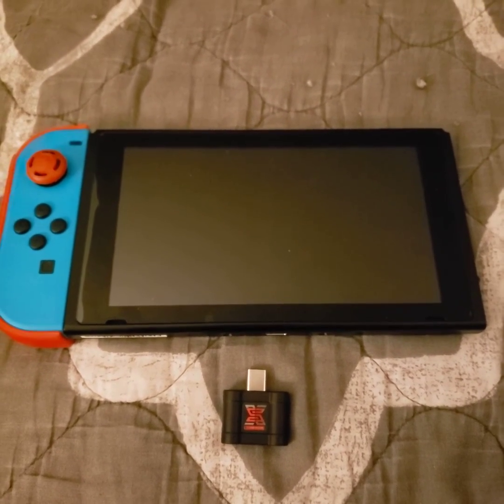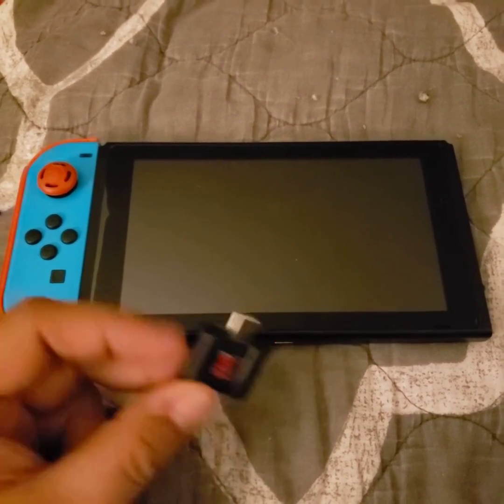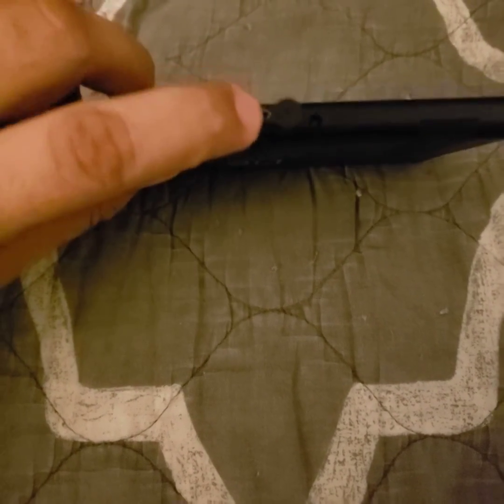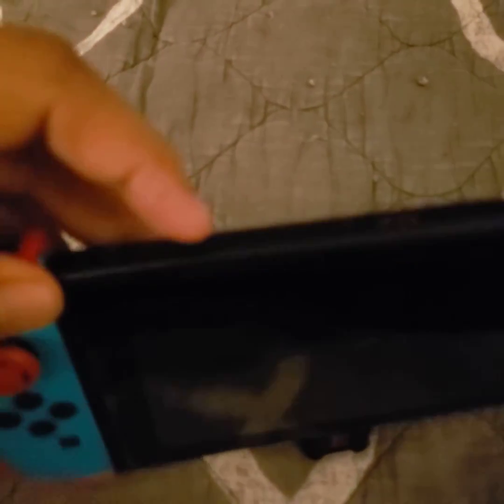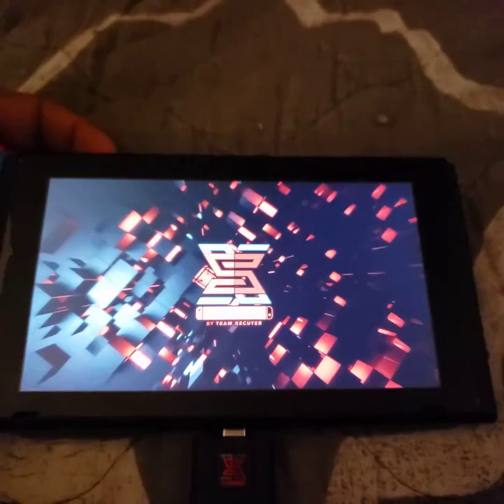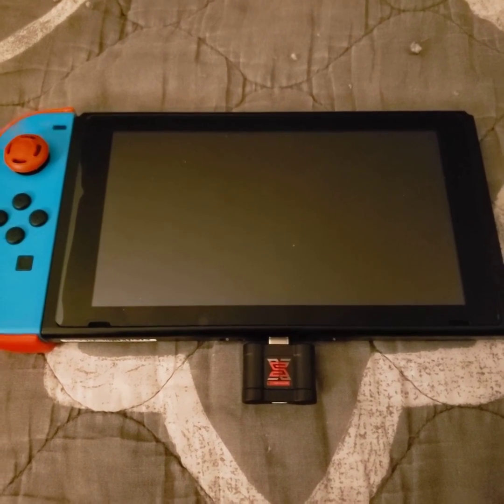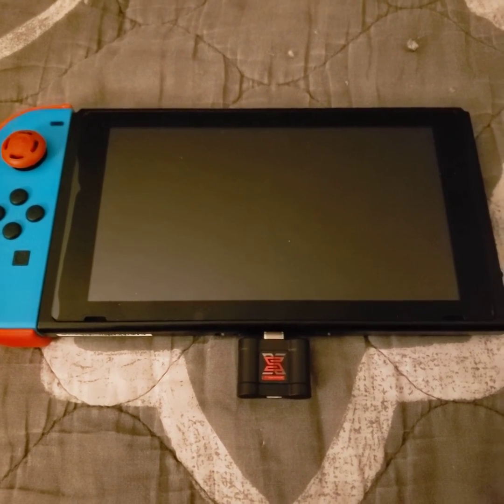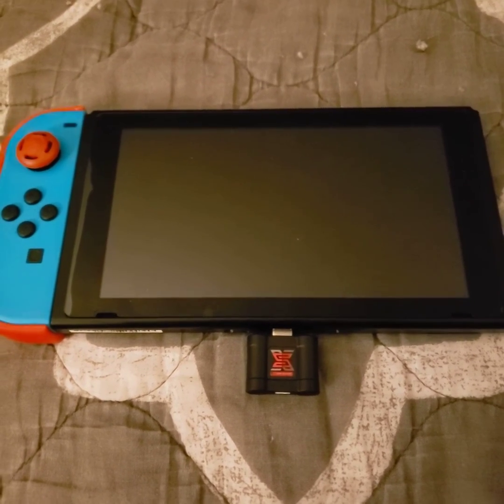Black screen SX PRO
Having trouble booting into SX OS